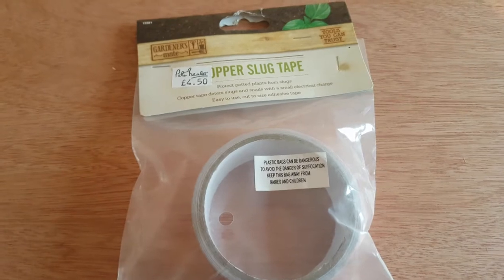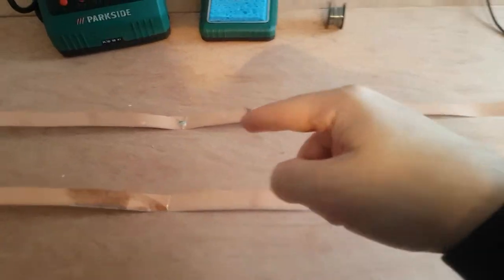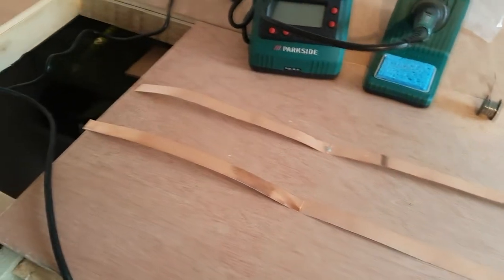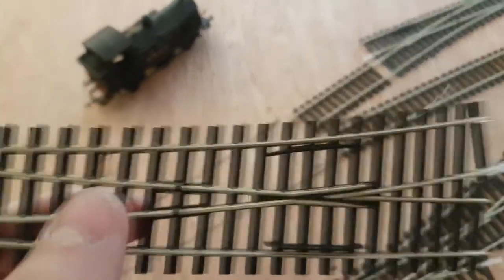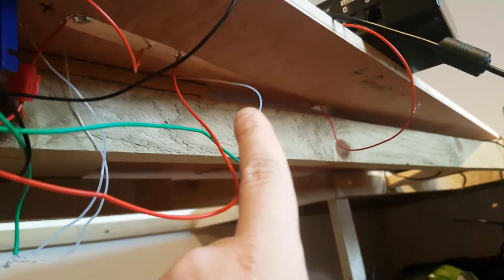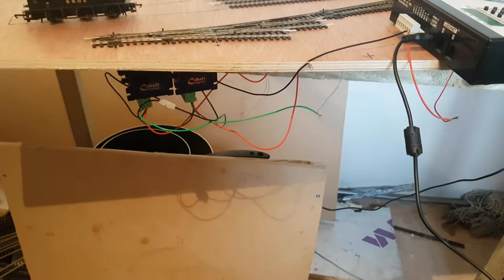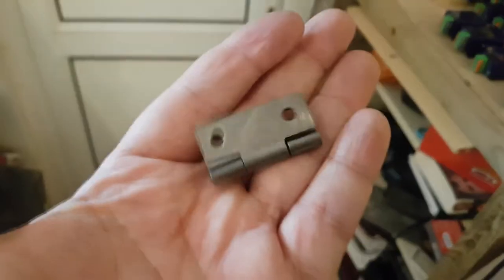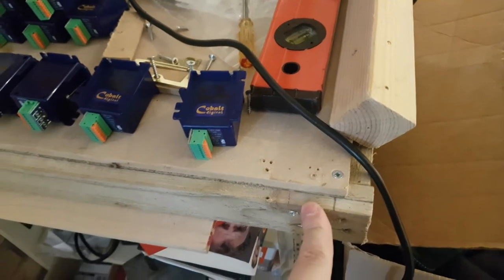Layout Update 12-11-2017 | Copper Tape | Bent Track